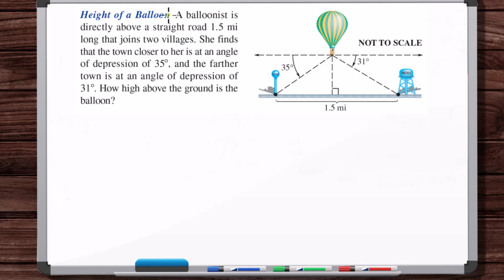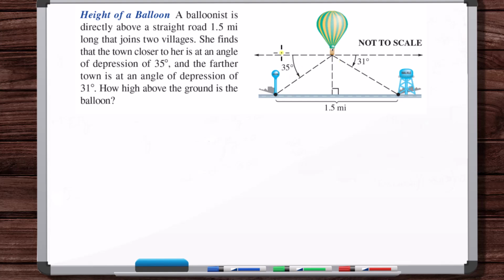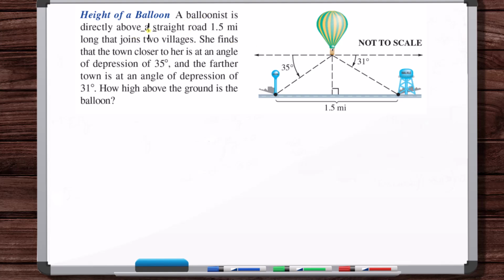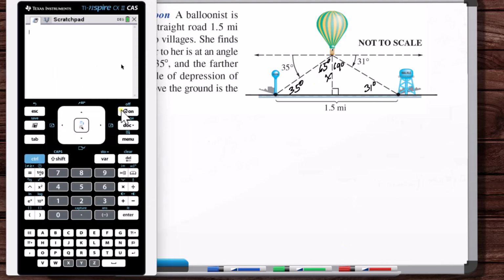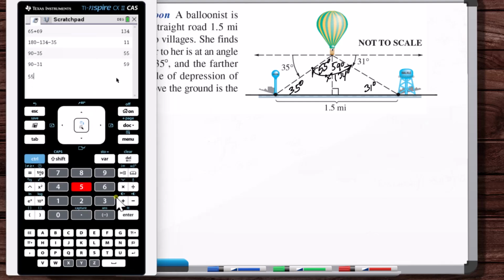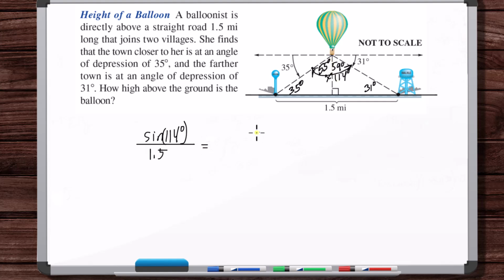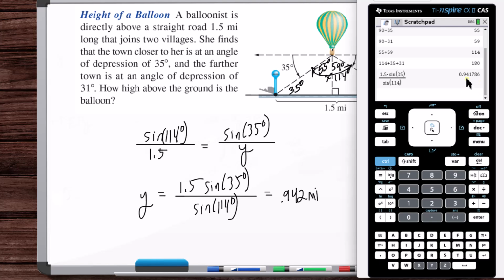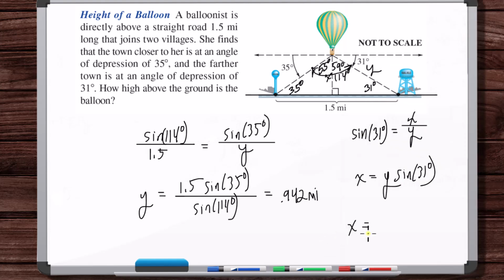Height of a Balloon | Applications of the Law of Sines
In this video, we determine the height of a hot air balloon give two angles between two water towers and the balloon as well as the distance between the water towers/cities.